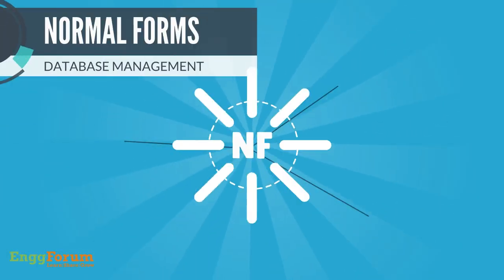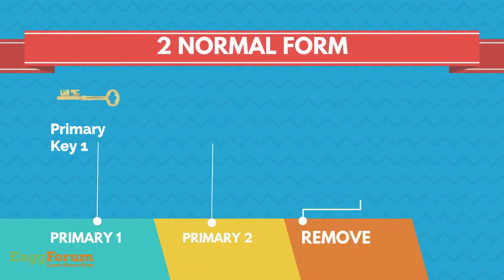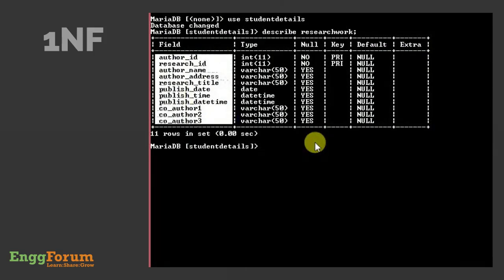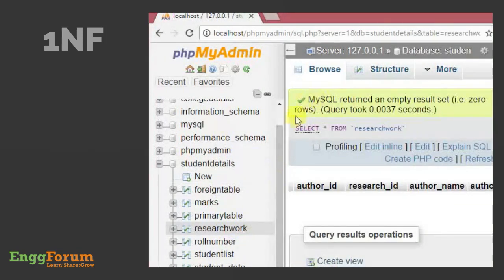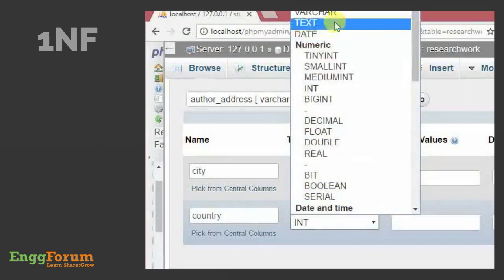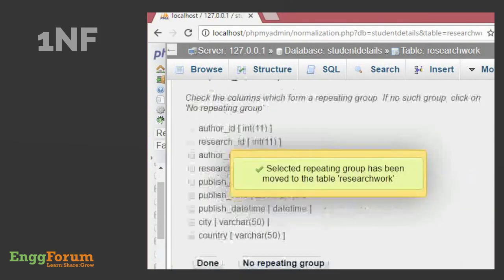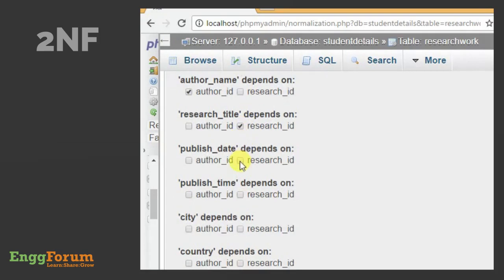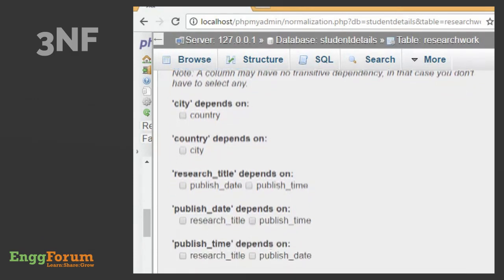#21. Normalisation 1,2,3 SQL MariaDB | EnggForum